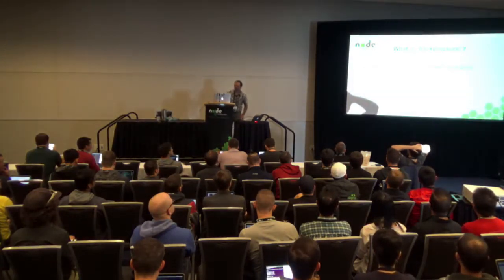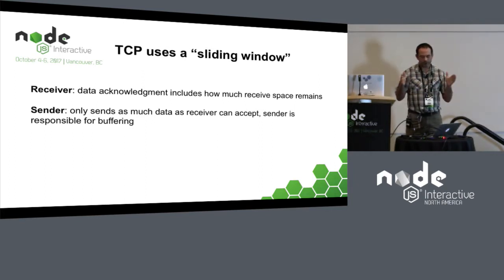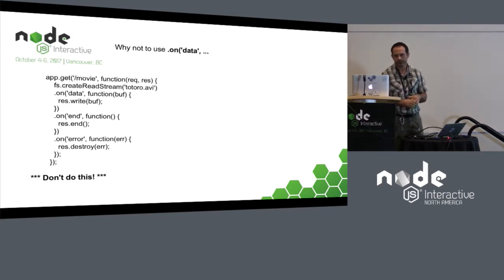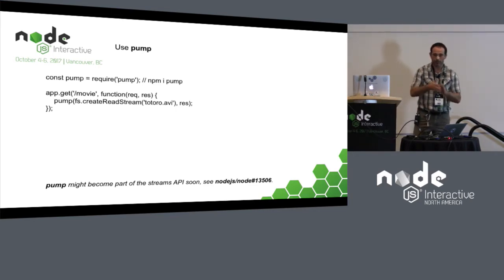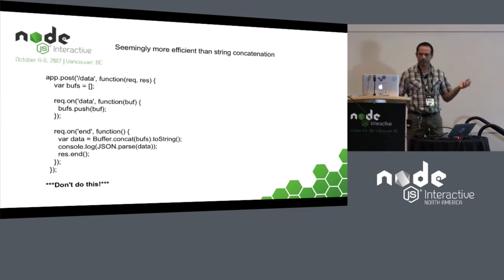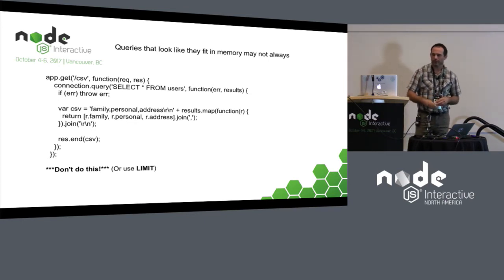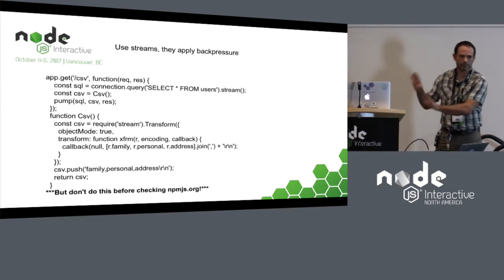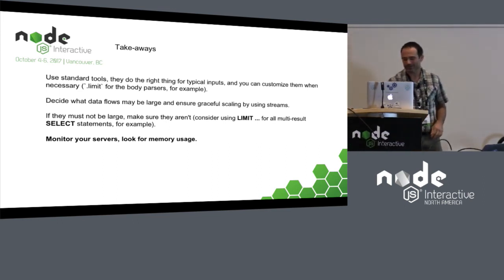Back Pressure, or, Don't Accept Work Before You're Ready [I]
Back Pressure, or, Don't Accept Work Before You're Ready [I] - Sam Roberts, IBM Canada

Back pressure is a network protocol concept that is key to writing node services that perform well under load, and that don't accept more work than they are ready to do or store data without bounds if the data can't be acted on (yet). Scalability is a strength of Node.js, but requires careful construction of data flow in your application to break up CPU processing so multiple large requests can make progress simultaneously. Learn how streams support back pressure and how you can take advantage of it in your applications.

About

Sam Roberts
IBM Canada
Websiteoctetcloud.com
Sam Roberts is a Node.js collaborator, mostly contributing to child and cluster process handling, TLS, and documentation. He arrived at Node.js from C systems programming on undersea submersibles, through PKI and crypto SDK implementation, and then multi-language (Lua/C/Python) networking systems. He eventually found Node.js, a sweet combination of event-driven programming and a dynamic language. He has primarily been working on Node.js support and production tooling, first at StrongLoop, and now at IBM Canada.